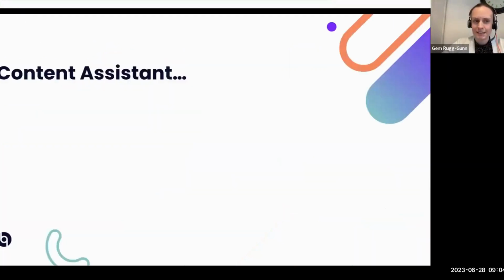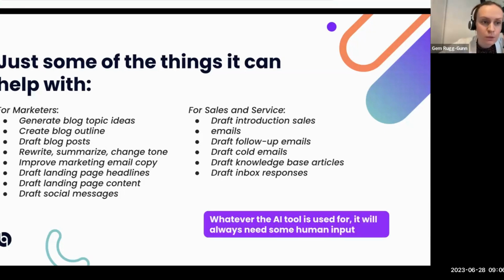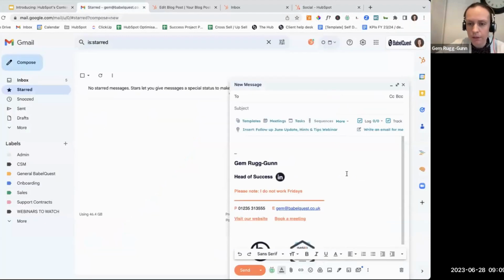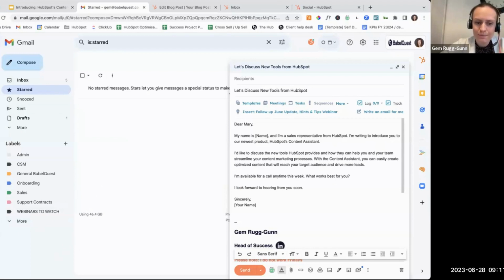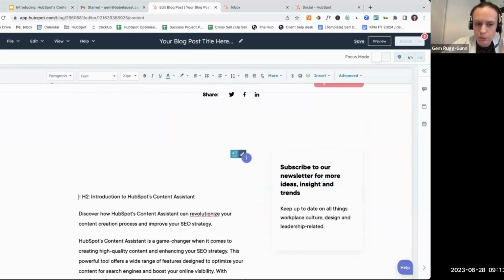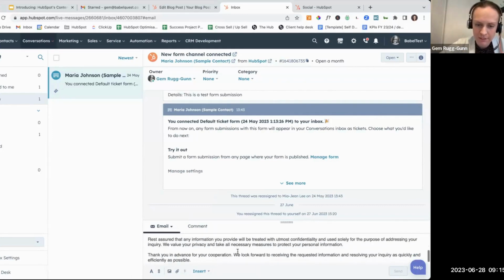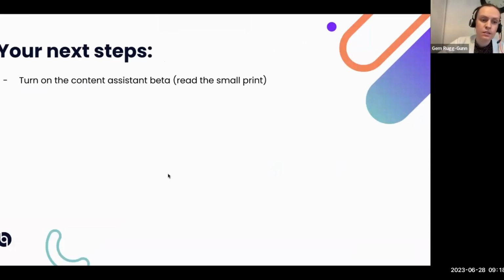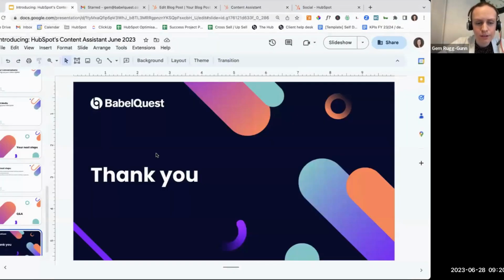Everything You Need To Know About HubSpot's AI Content Assistant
This Behind the Hub episode addresses a particularly hot topic...HubSpot's AI capability. You might have seen online discussions debating its use or heard people talk about the changes it's made to their ability to work more efficiently, but do you understand how to use the tools and how you can embed them in your day-to-day? In this episode (available live for past and present customers), Gem will explain what HubSpot's AI Content Assistant is, lift the lid on how we're using it at BabelQuest and give a demo of all of HubSpot's AI capabilities.

🔎  WHAT'S BEHIND THE HUB:
Behind the hub is all about unboxing HubSpot.
With the Behind the Hub video series, we're asking our experts to walk through HubSpot tools that either solve a particular challenge, or show us the features that don't get the airtime they deserve.